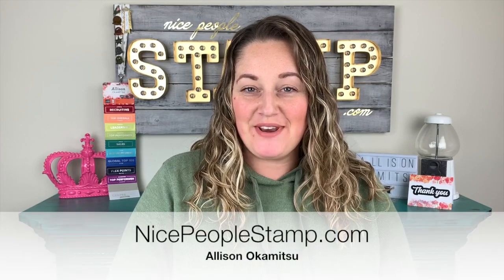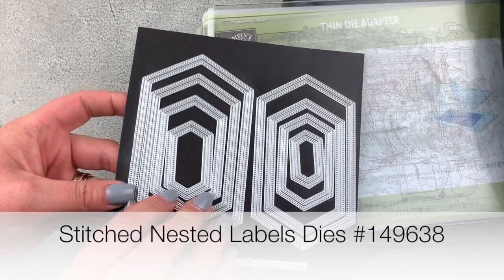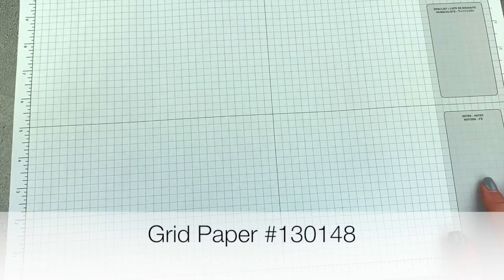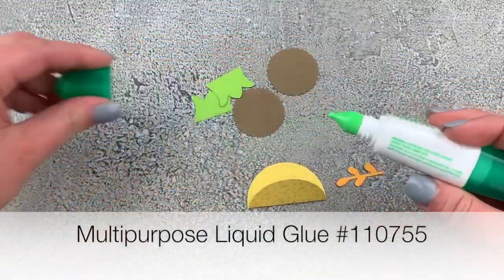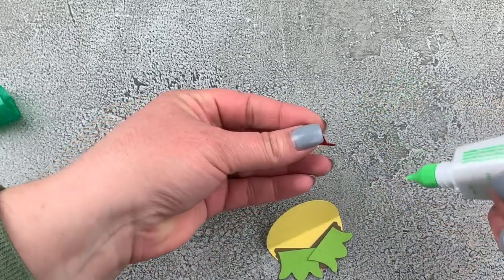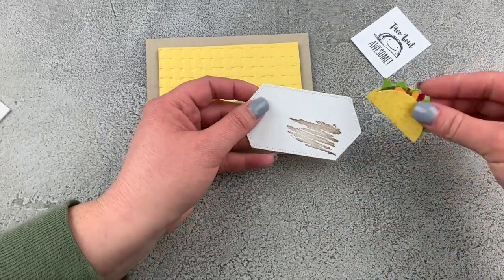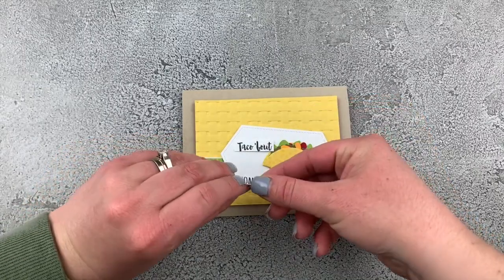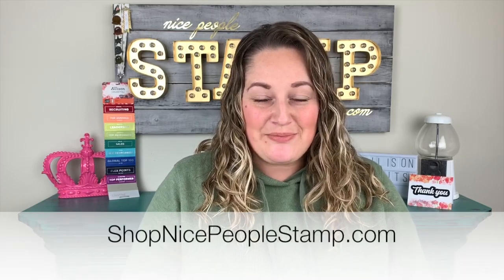How to Make a Punch Art Taco Card | Witty-Cisms & Label Me Bold Stamp Sets from Stampin' Up!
Punch art is a super fun way to add some really cute elements to your cardmaking or scrapbooking. In today's video I'm going to show you how to make a punch art taco!